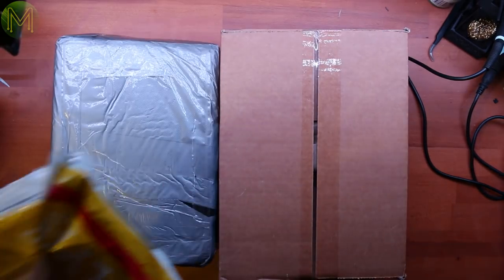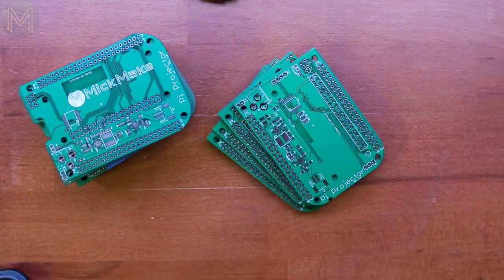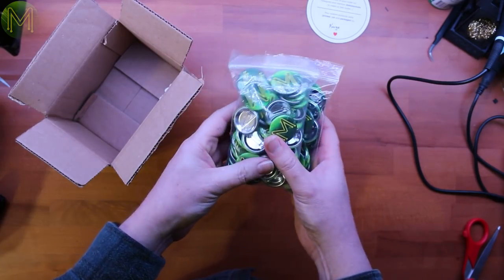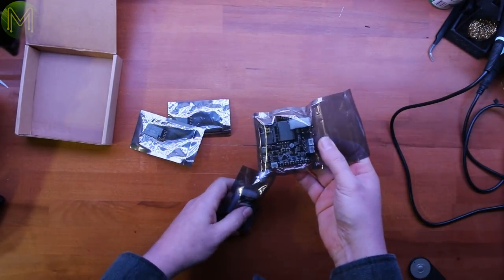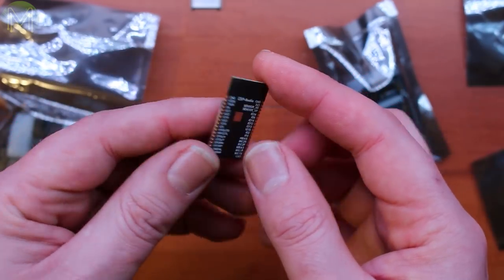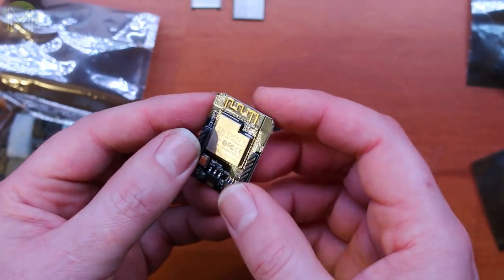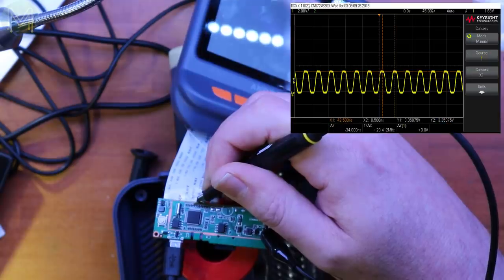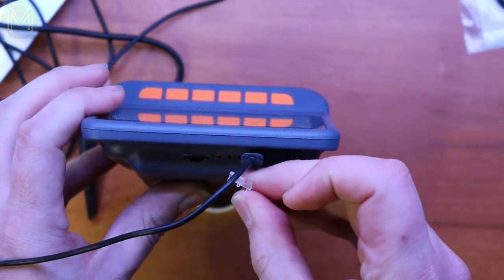#231 MickMake Mail #35: ESP32, Skoobot & Andonstar hacking. // News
In this week's mailbag we have the Skoobot, (Crowd Supply Campaign), even more PiProjector parts, (starting to ramp up for production), Seeed Studio ESP modules and I hack into an Andonstar microscope.

And don't forget the competition. Woohoo!